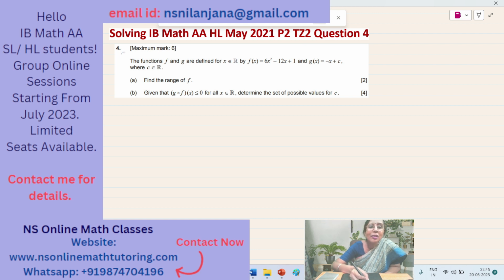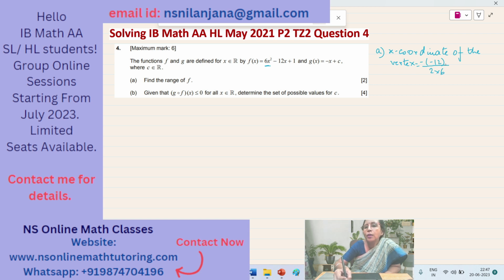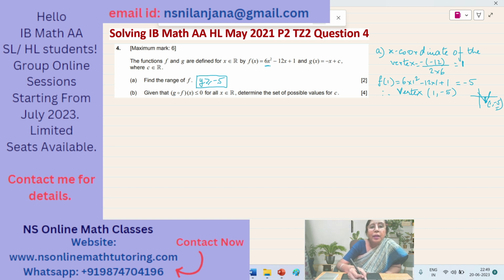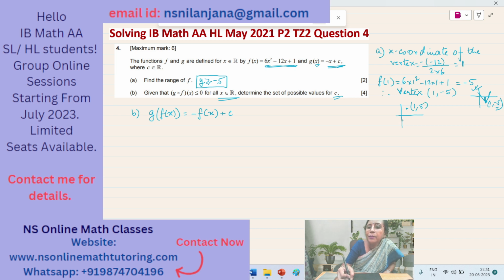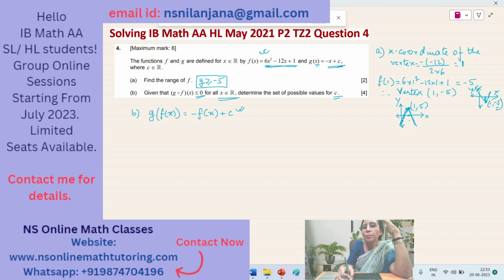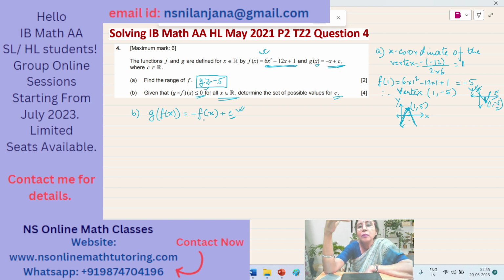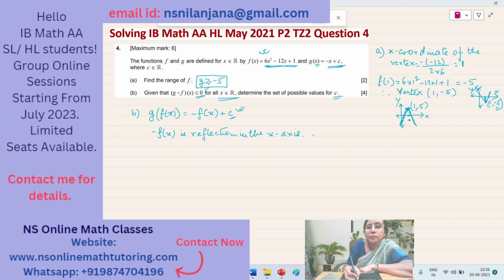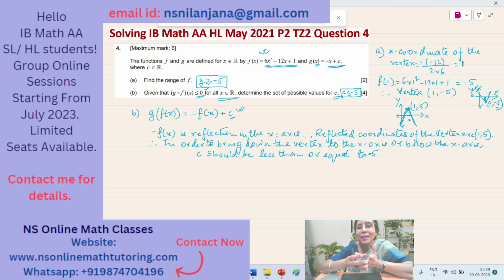IB Math AA HL May 2021 P2 TZ2 Section A Q4 Solved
IB Math AA HL May 2021 Paper 2 Time Zone 2 Section A Q4, on Functions solved. NS Online Math Classes is solving IB Math AA HL past papers questions. We are being forced to publish these videos on Monday, Wednesday and Friday which means there will be 3 videos per week due to shortage of time. We sincerely apologize for the same. All the solved questions of a paper are grouped in a playlist.

0:00:00 introduction.
0:00:34 Question 4 explained.
0:01:00 Question 4a) explained and solved.
0:04:14 Question 4b) explained and solved.
0:14:31 my introduction, announcement of group online classes and ending the session.